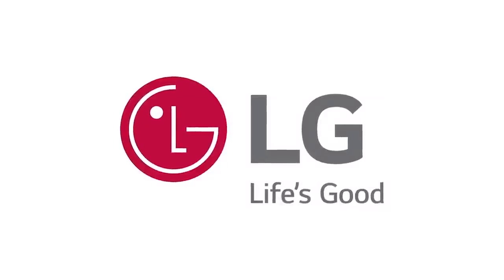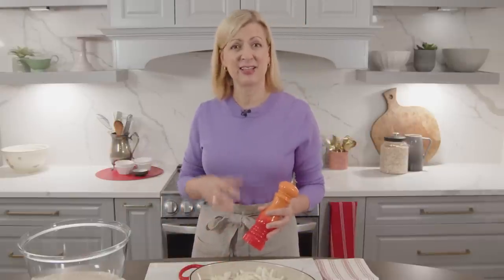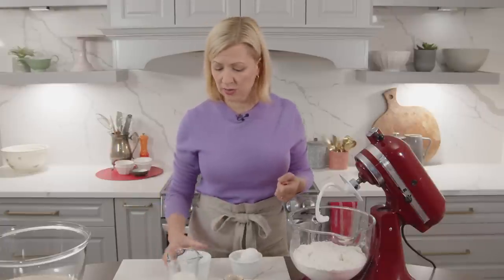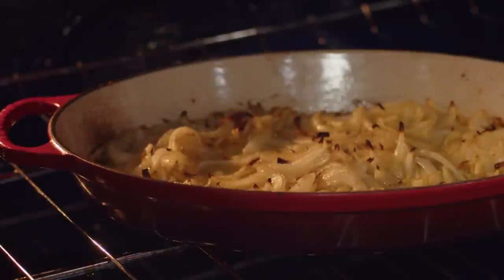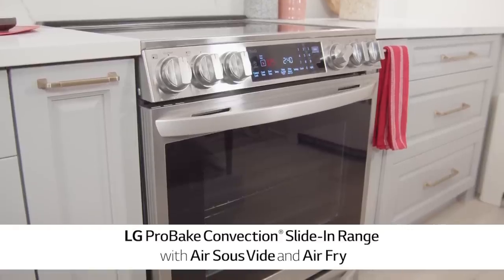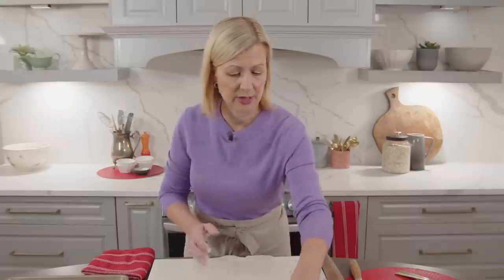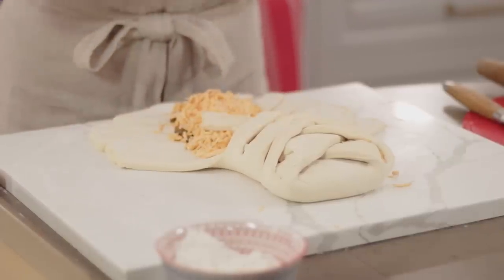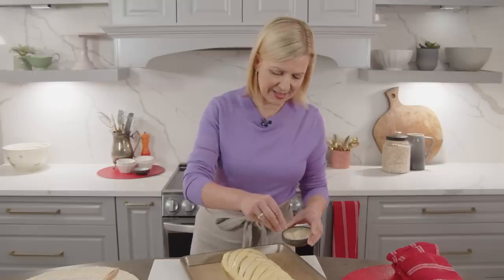How to Bake BRAIDED ONION CHEESE BREAD like Anna Olson!! 🧀🍞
I'll teach you! Recipe and ingredients below! While this bread looks like a gigantic Danish, it is a savoury version. Try serving this soft bread, with its sweet, caramelized onions and melted cheddar, alongside a bowl of soup, chili or stew, or as a fun pass-around nibble on a cozy movie night in.

• Recipe Information •
Makes 1 large cheese braid (16 slices)
Prep Time: 20 minutes, plus rising time

• Ingredients •
Oven-Caramelized Onions:
3 cups (750 mL) sliced cooking onions
1 Tbsp (15 mL) olive oil
Salt and pepper
1 Tbsp balsamic vinegar

Dough:
3¾ cups (555 g) all-purpose flour
2 Tbsp granulated sugar
2¼ tsp (1 pkg) instant dry yeast
1 tsp fine salt
½ cup (125 mL) hot water (hot from the tap)
½ cup (125 mL) cold 1% or 2% milk
2 large eggs, room temperature
½ cup (115 g) unsalted butter, room temperature, cut in pieces

Assembly:
2 cups (180 g) coarsely grated old cheddar cheese or Swiss cheese
1 egg, whisked, for brushing
1 Tbsp sesame seeds

• Directions •
1. For the onions, preheat the oven to 400F (200C).  Toss the onions with the olive oil in a large roasting pan or dish and season lightly.  Place in the oven uncovered and let the onions cook for about an hour, stirring occasionally, until they turn a golden brown.  When you are about to remove the onions from the oven, add the balsamic vinegar and stir to remove any caramelized bits from the dish.  Cool the onions and then chill until ready to use.

2. For the dough, measure the flour, sugar, yeast and salt in the bowl of a stand mixer fitted with the hook attachment. Stir the hot water and milk together (the hot water and cold milk should result in a liquid of about 115F/46C). Add the milk mixture and the eggs to the bowl and start the mixer on low, letting it go for a minute or two until the dough is almost combined. Add the butter, a few pieces at a time, while the mixer is on. Increase the speed one level and continue to mix until the dough looks smooth (it will be very soft), about 6 minutes.

3. Transfer the dough to an ungreased bowl, cover with plastic wrap and let sit on the counter for an hour. Refrigerate overnight (6 to 24 hours) so the dough firms up.

4. Have ready a baking tray lined with parchment paper. Turn the chilled dough out onto a lightly floured surface and roll it into a 12- × 18-inch (30 × 45 cm) rectangle about ½ inch (12 mm) thick. Place the dough on the baking tray. Spread the caramelized onions along the length of the dough in a central band about 3 inches (7.5 cm) across. Leaving an inch (25 mm) of dough exposed at each end. Top the onions with the grated cheese. Use a paring knife to score the exposed dough at a 45 angle every ¾ inch (1.75 cm).

5. To create the braid, first fold the inch of dough at one short end over the onion and cheese. Pick up the two dough strips nearest that end. Fold the strip in your left hand over the cheese and onion filling, then fold the right one over the filling. Repeat with the remaining strips, alternating left then right and gently pulling the dough so it fully covers the filling as you work your way down the loaf. This folding creates the look of a braid. Just before you reach the end, fold the end piece of the dough over the filling and then fold the last few strips over the filling and this end piece. Tuck the last two strips under the braided loaf. Cover the bread with a tea towel and let sit on the counter for an hour to rise.

6. Preheat the oven to 350F (180C). Uncover the braid, brush it with the whisked egg and sprinkle with sesame seeds. Bake for about 45 minutes, until the braid is a rich golden brown. Let the braid cool for 10 minutes on the tray on a cooling rack before transferring it directly to the rack to cool for at least another 20 minutes before slicing.

7. The braid can be served warm or at room temperature, and will keep for up to 2 days if well wrapped.